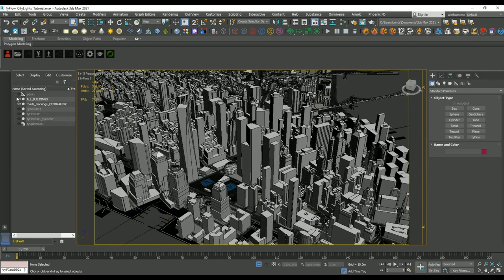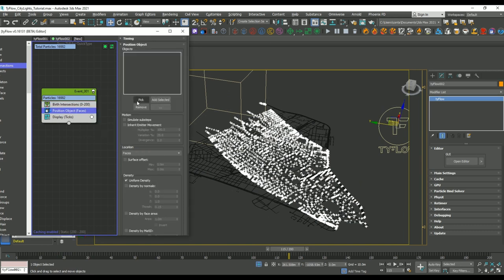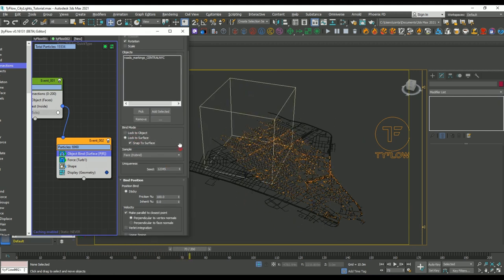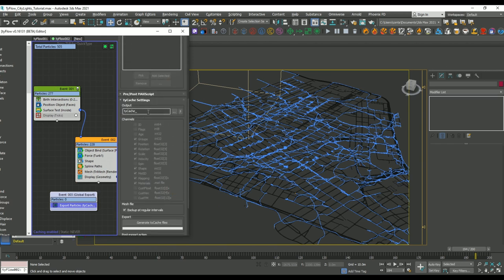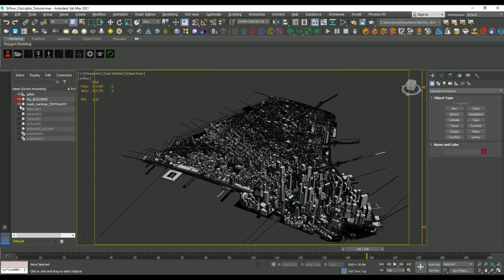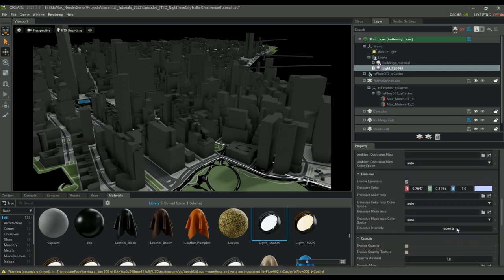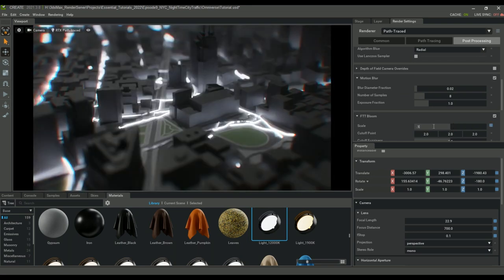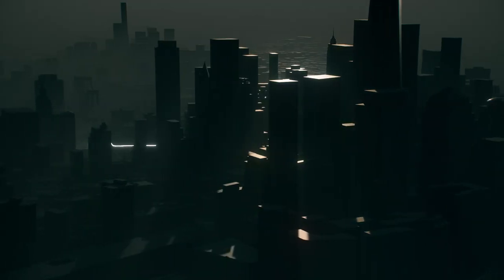Simulating car lights at night with timelapse in 3ds Max, TyFlow, Nvidia Omniverse Create - Tutorial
In this 3ds Max and Omniverse create tutorial, I show you how to use TyFlow to simulate car traffic and create a timelapse of city traffic at night time in downtown NYC. I'll show you how to export your car traffic TySplines paths out of your TyFlow simulation, export them as an alembic file, and then I'll show you how to export your 3D models of the buildings and roads in an FBX format. You'll need to convert your 3D models into a USD format in Nvidia Omniverse - it's really simple to do. We'll then light and render the scene in real time using the Nvidia Omniverse Create RTX Pathtracing engine.

You can download Nvidia Omniverse Create and all of their free software